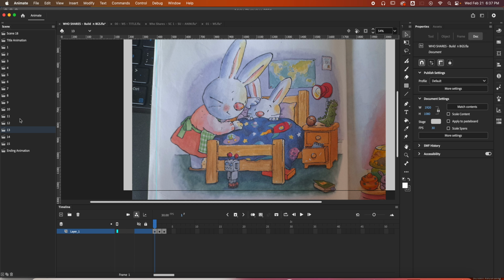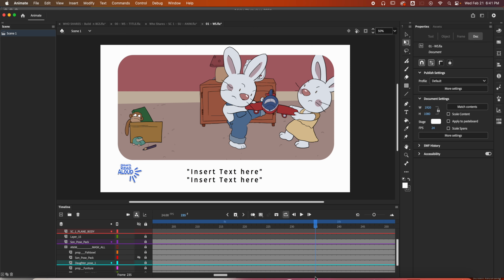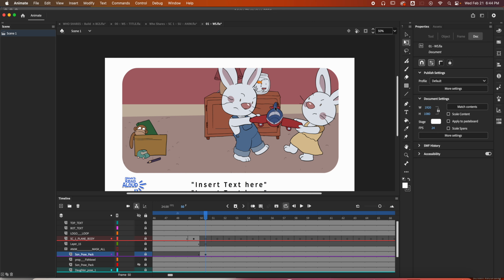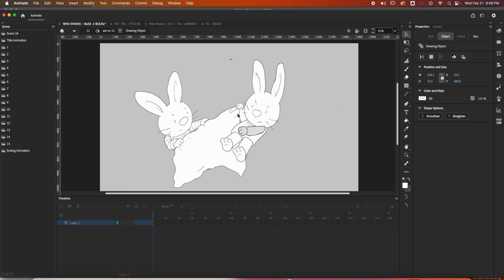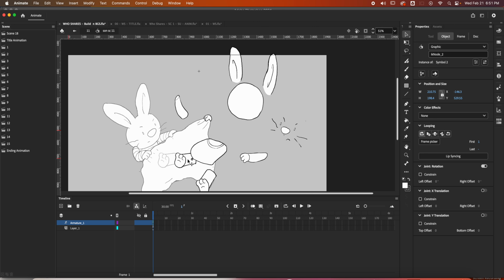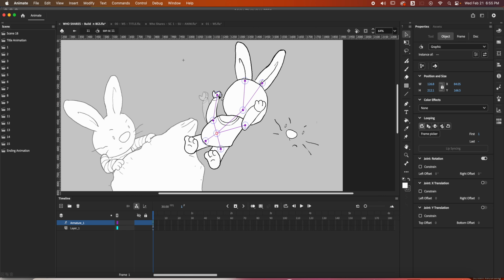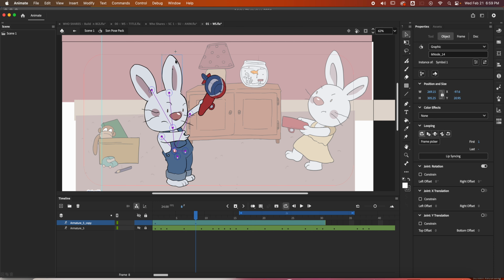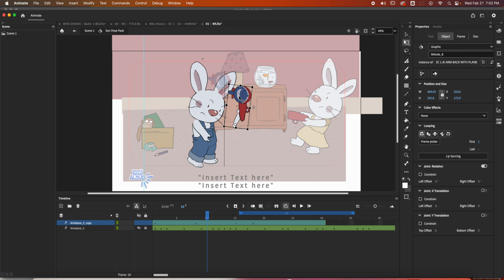How to Animate a Picture Book in Adobe Animate - Shawn's Read Aloud | Who Shares book | CC#01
⭐Creator Thoughts ⭐
 Hey Creators, Leave me a comment let me know what animation or design tips you might be interested in!

*Consider Supporting My work as an Creator*
$ShawnInvest2023
Yes, I would do it for Free but I rather get PAID!
Hire Me For Your Next Creative Project!
Let's Work Together:
I'm Also a Graphic Designer - Checkout my Work!